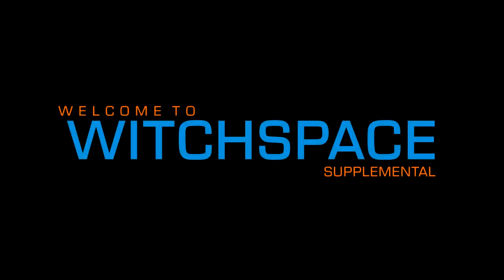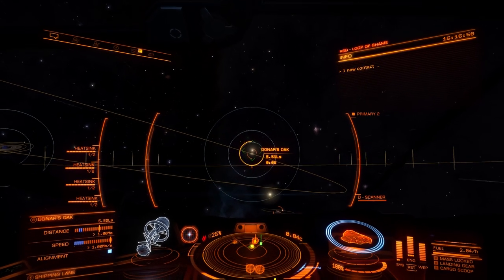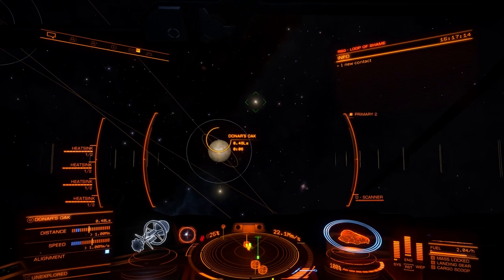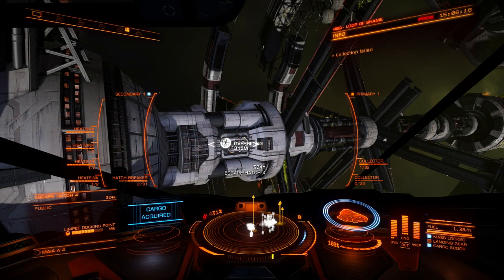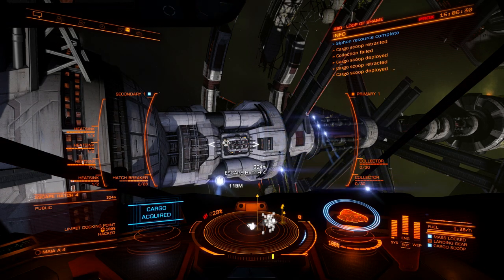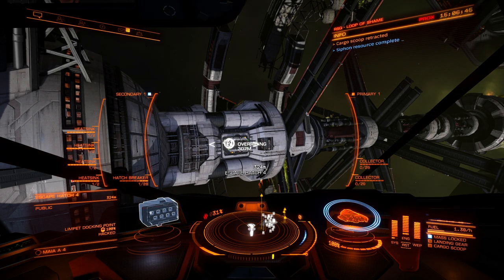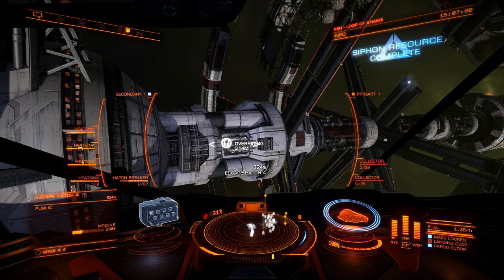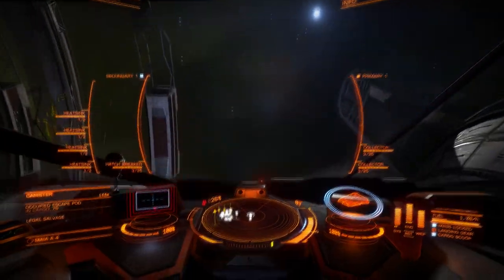Witchspace - Supplemental : Elite Dangerous - This weeks Search and Rescue CG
Elite Dangerous - Witchspace Supplemental\
This weeks Search and Rescue CG

Disabled megaship is orbiting planet A4 in Maia.